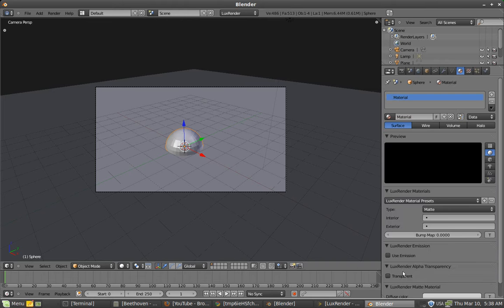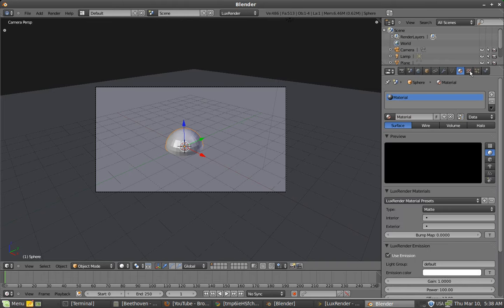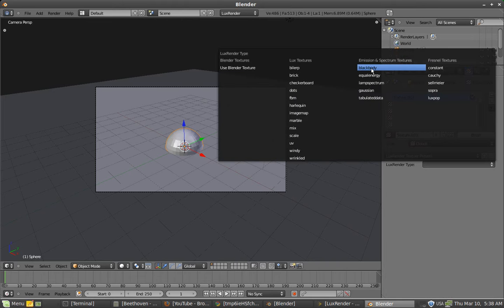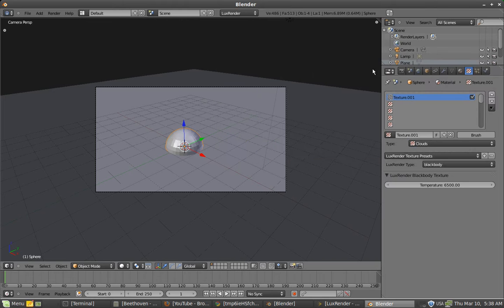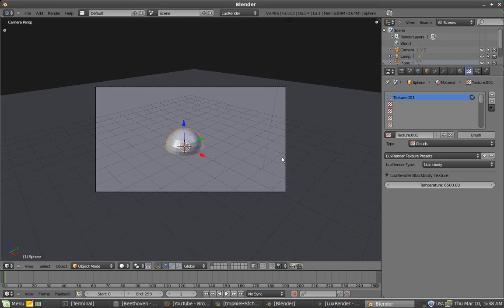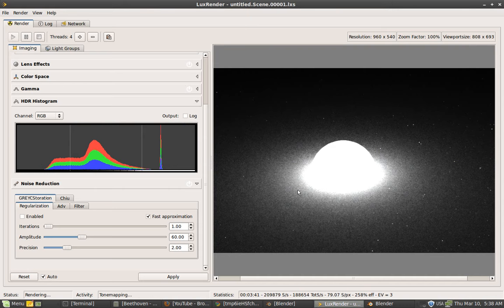Quick Glow Effect with Blender 2.5 and Luxrender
Comments/suggestions are appreciated!